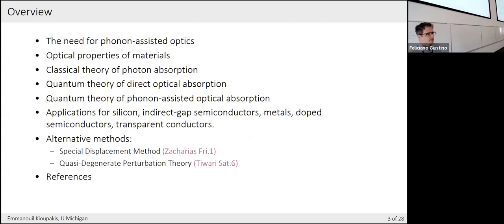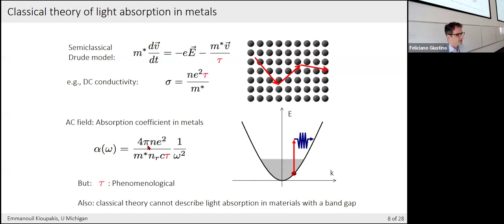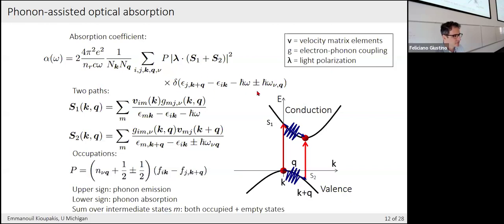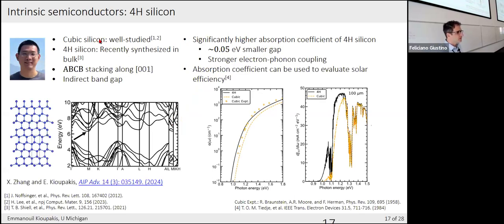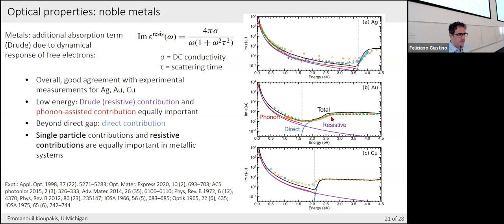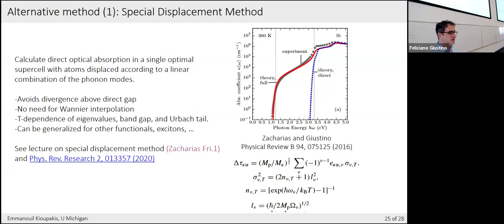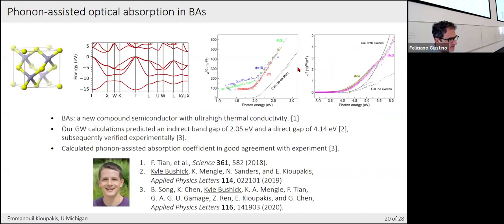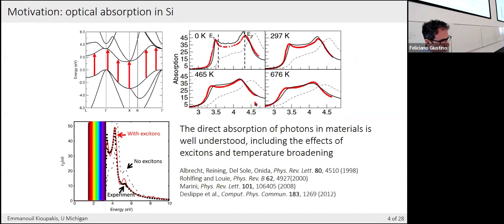Phonon-assisted optical processes - Manos Kioupakis